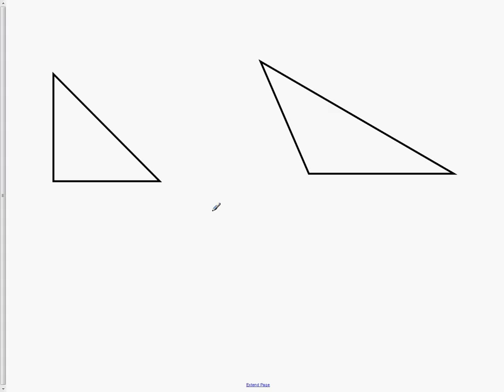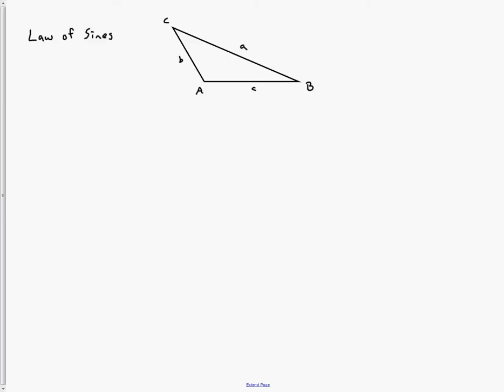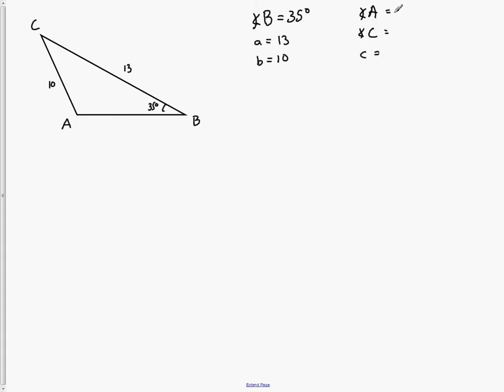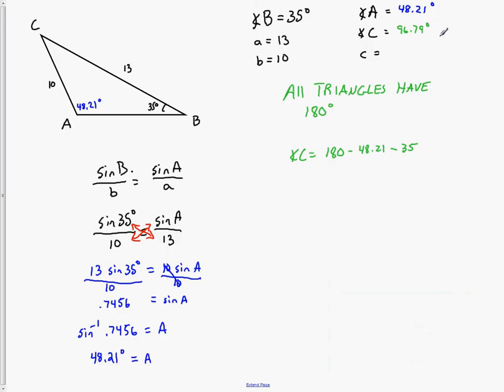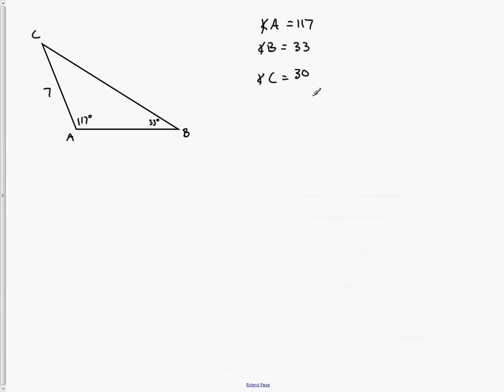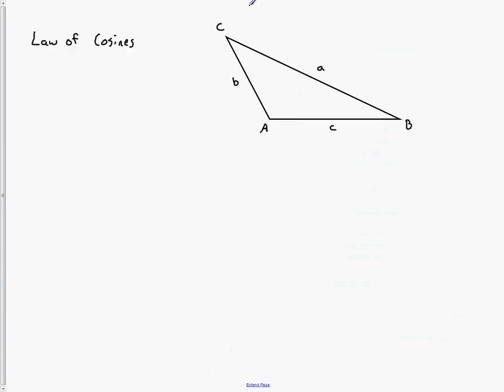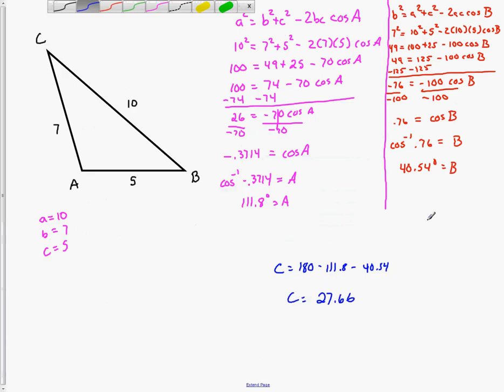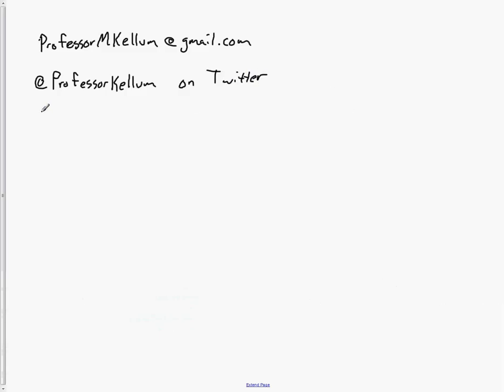Module 4 Lecture part 1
This is the video covering material from the lecture from Module 4 on the Law of Sines, the Law of Cosines, and Heron's Formula in MA1310 at ITT Tech.